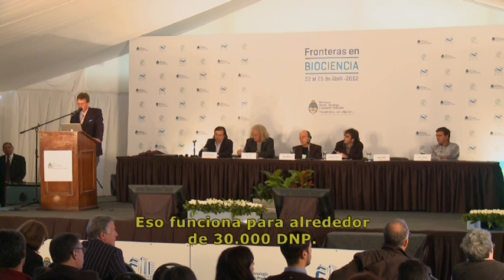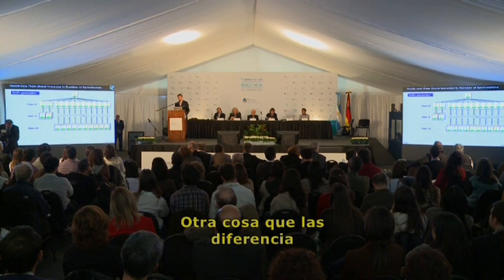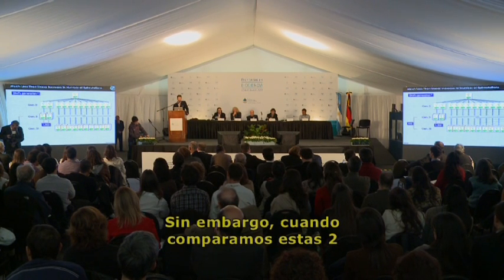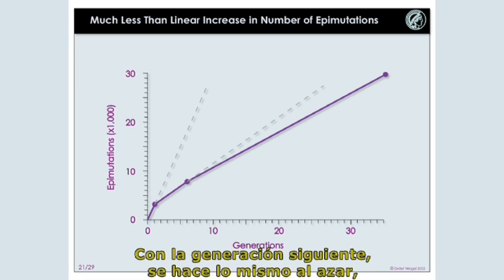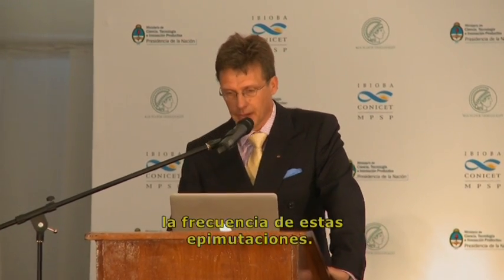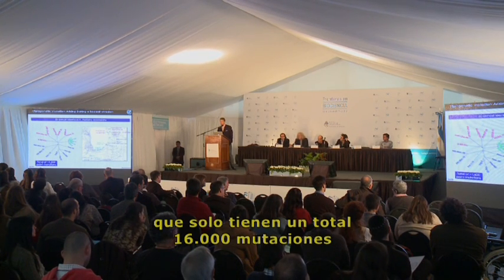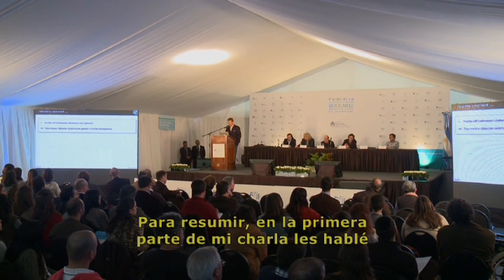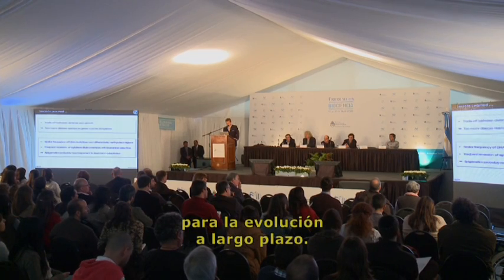Detlef Weigel. (Parte 2) Instituto Max Planck para Biología del Desarrollo, Tübingen.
Disección de las contribuciones genéticas y epigenéticas en la evolución vegetal.